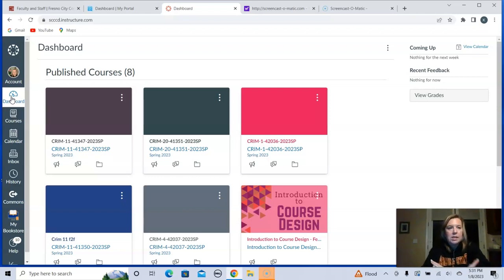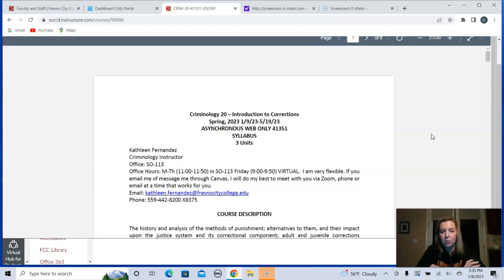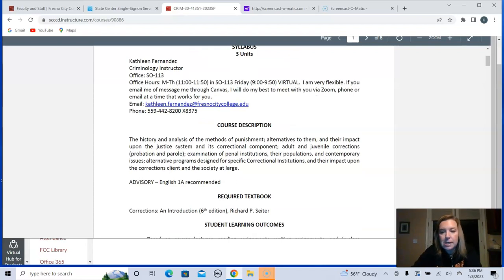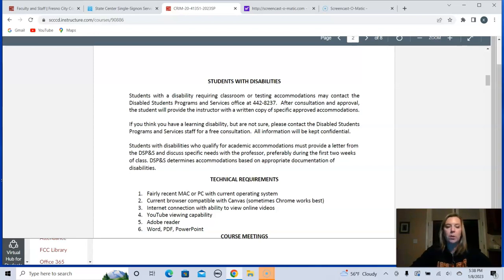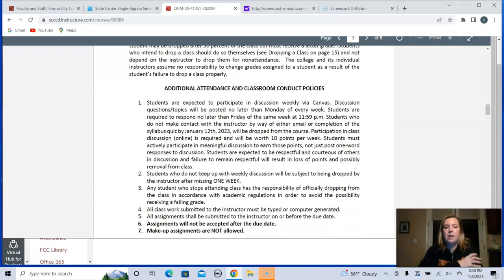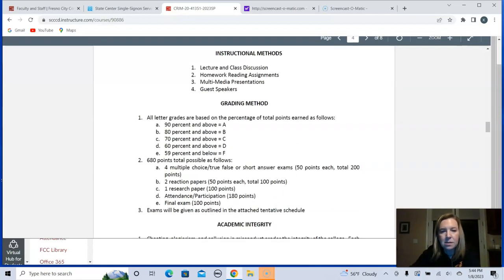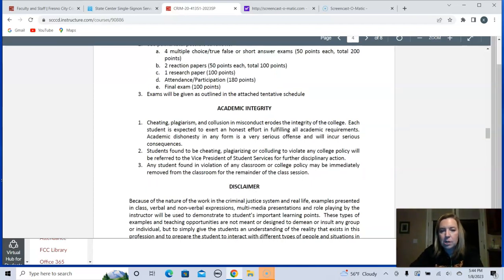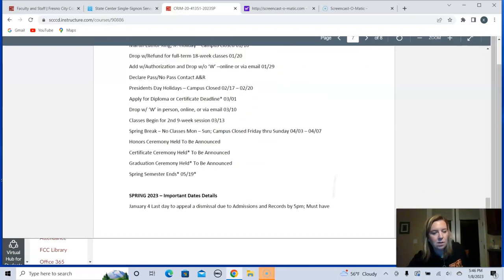crim 20 syllabus